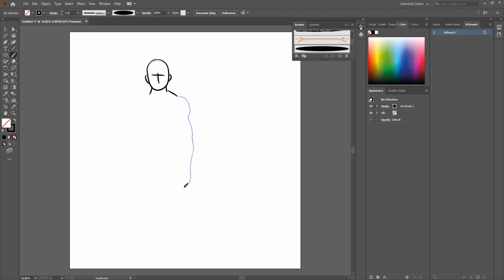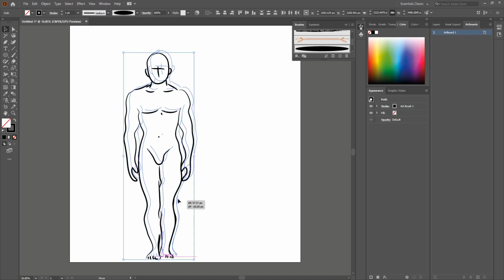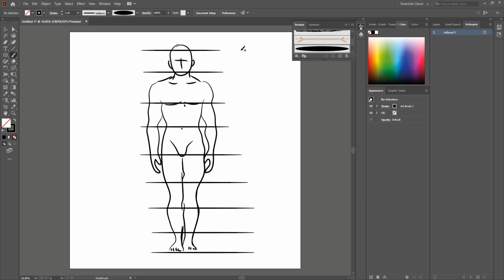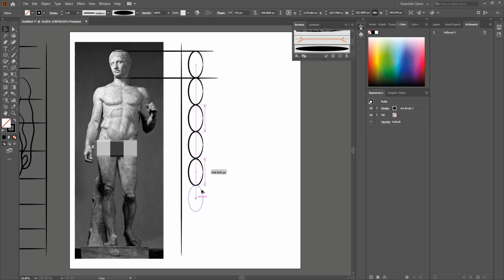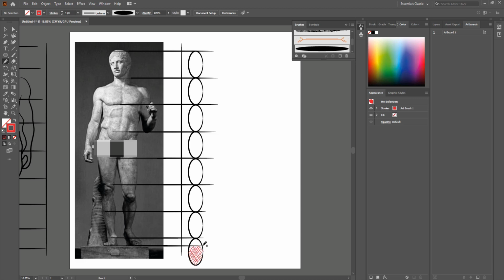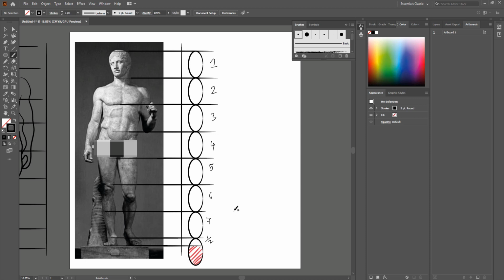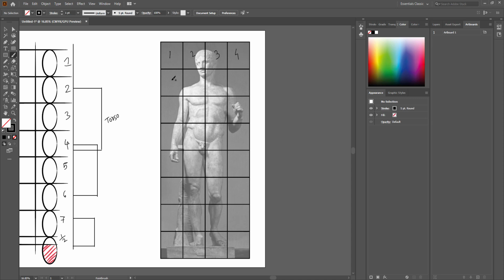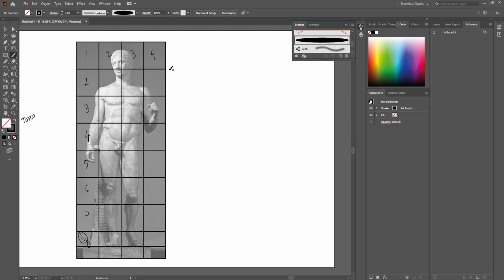understanding the body proportions in drawing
Please Note